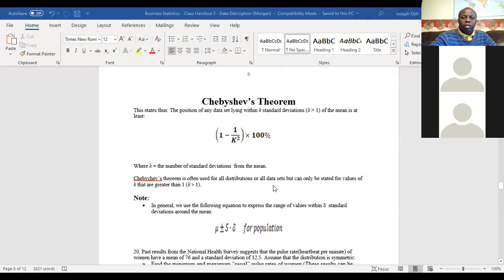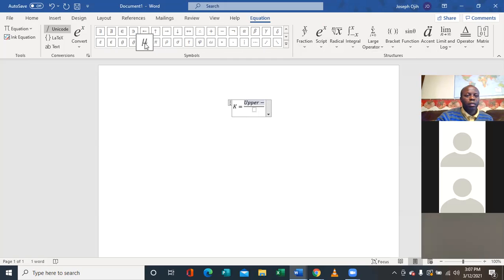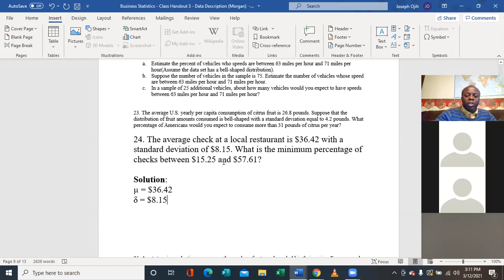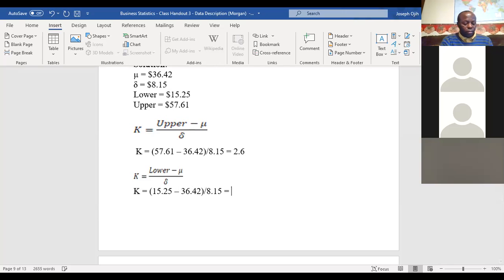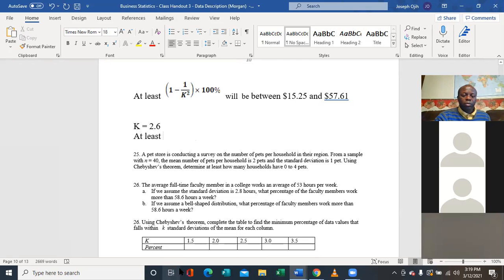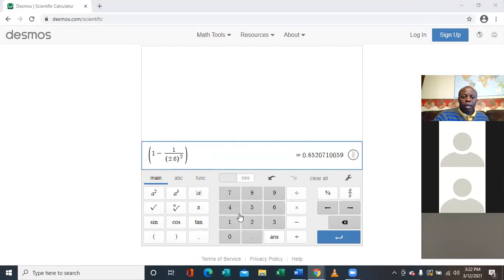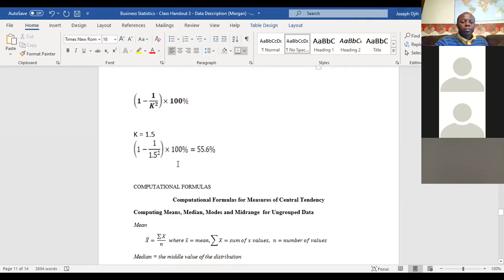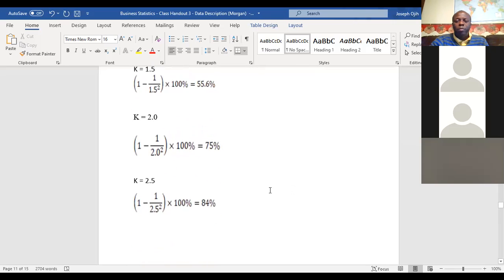Chebyshev's Theorem (A Class Session)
In our class session today, we covered Chebyshev’s theorem.  Chebyshev's Theorem is a fact that applies to all possible data sets. It describes the minimum proportion of the measurements that lie must within one, two, or more standard deviations of the mean.